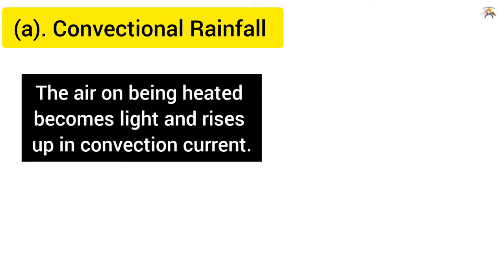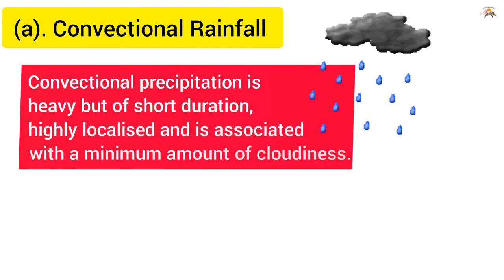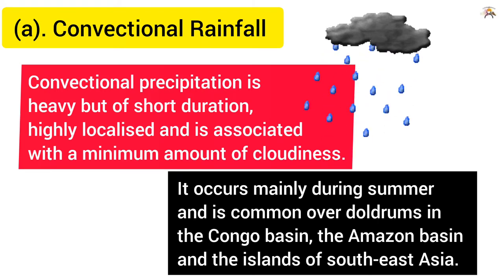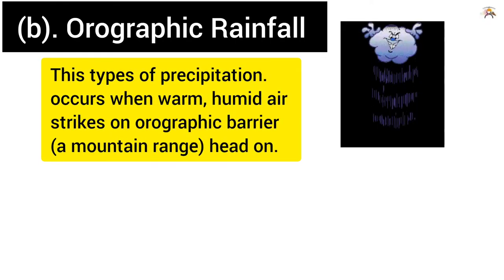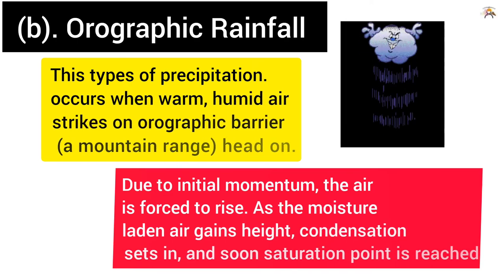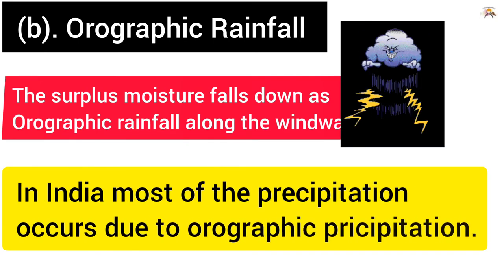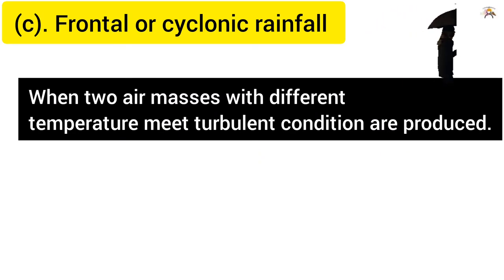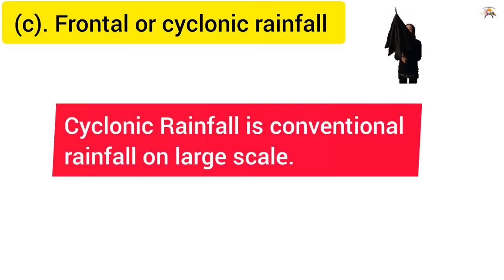Types of Rainfall, Gate important question, irrigation engineering, ssc je question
Irrigation Engineering
Gate Questions
Ssc je question